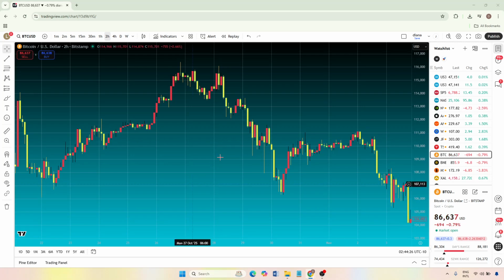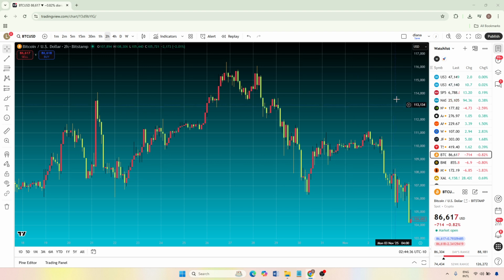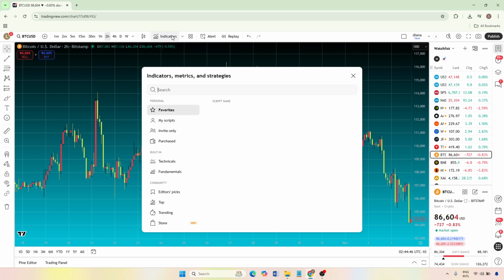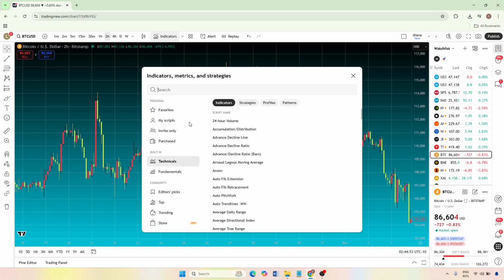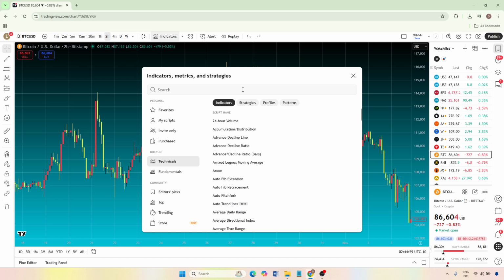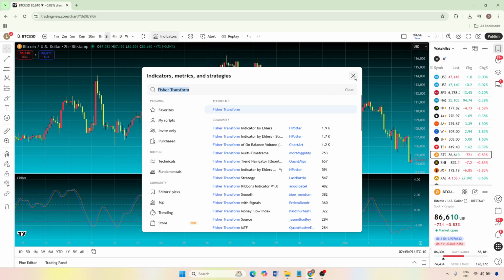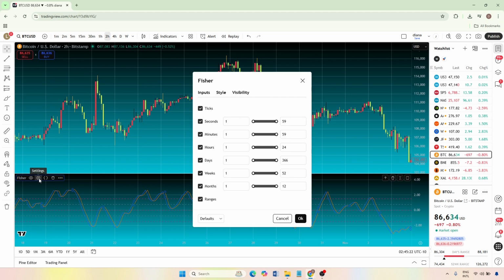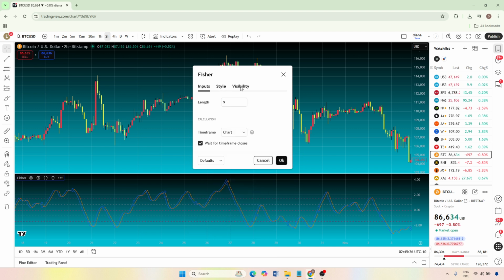How To Add Fisher Transform Indicators On Tradingview Pro (Quick And Easy Guide)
Learn how to add Fisher Transform Indicators on TradingView Pro in this quick and easy tutorial.
This step-by-step guide helps traders understand and apply Fisher Transform for accurate market trend analysis.
Improve your TradingView skills and enhance your technical analysis with this simple Fisher Transform setup walkthrough.